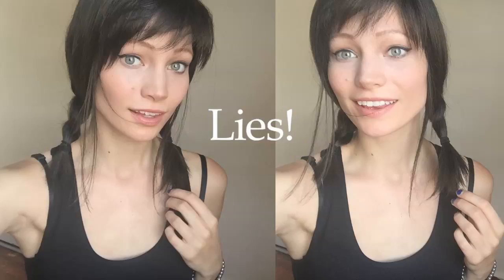My Favorite Go-To Wig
I don't have a Codi review (yet!)  But I talk about it a bit in this video, "Tips on Selecting Wigs for Alopecia"